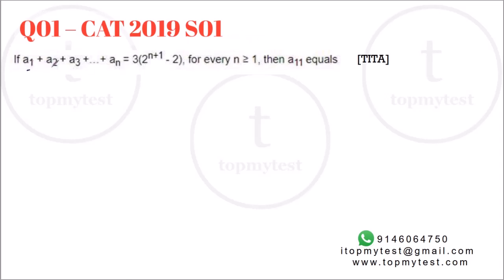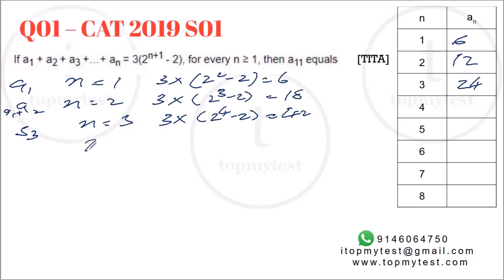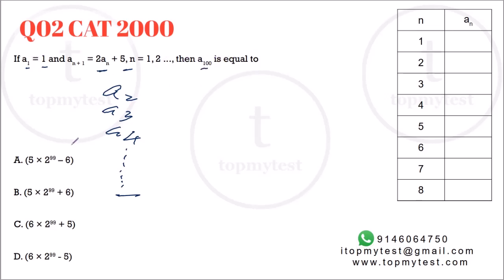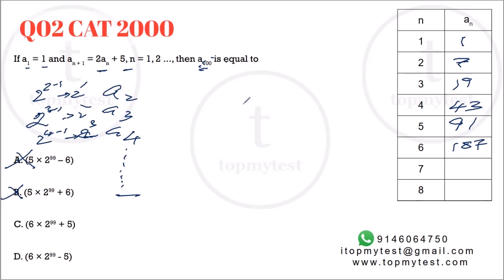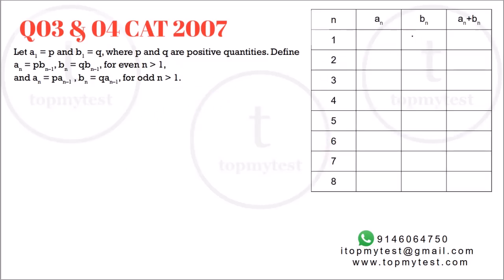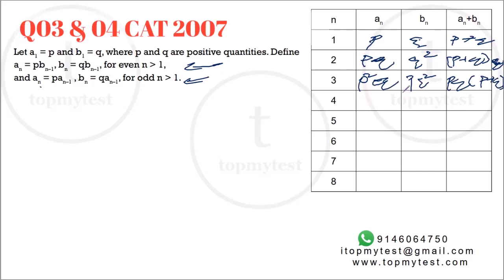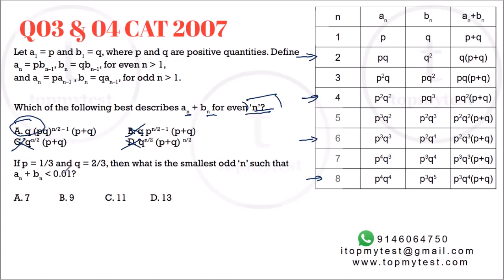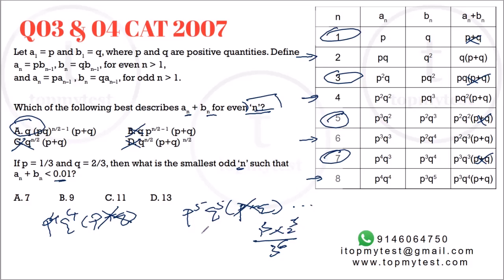CAT QA Explainer | Progressions | Propagation of Series | Manipulating the Nth Term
CAT Repeats past questions. Especially in the QA section. And one of the most common patterns is finding the Nth term of a series. In this session we look at questions from CAT 2019 and how these questions are a common feature in the previous CAT papers as well.

CAT QA Explainer – Series Propagation

Link to this set and over 1000 CAT LRDI and QA Questions